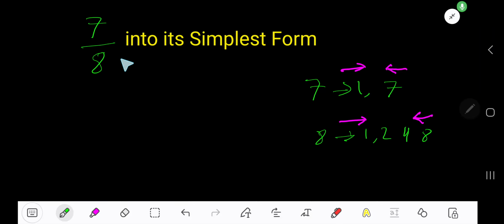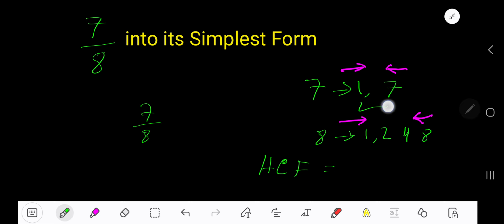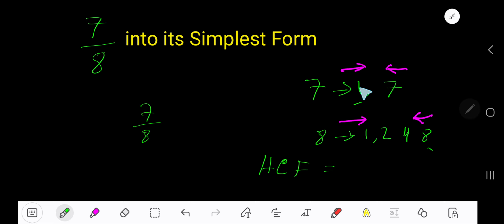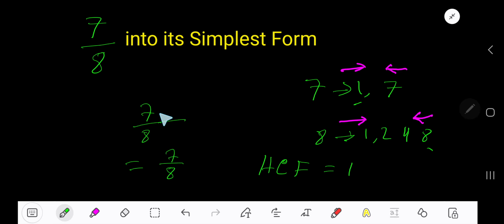Simplify 7/8 into its Simplest Form/ Lowest Terms/ Reduced Form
How to Simplify Fractions | 7/8 in Simplest Form Explained Step-by-Step

Learn how to simplify fractions easily! In this quick math tutorial, we’ll show you how to reduce 7/8 to its lowest terms in just a few simple steps. Perfect for students, teachers, and anyone who wants to improve their math skills.

✅ What You’ll Learn:

How to simplify fractions step-by-step

Whether 7/8 can be reduced further

Quick math tricks for beginners

📌 Watch this video to master fraction simplification and boost your math confidence!